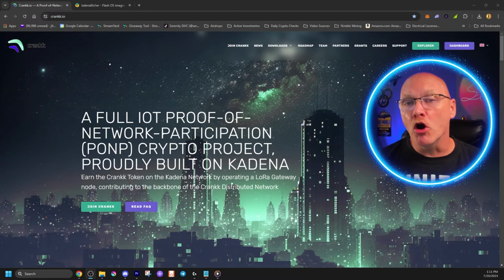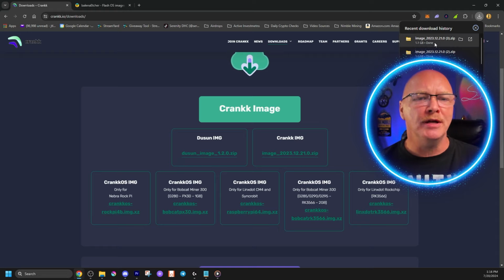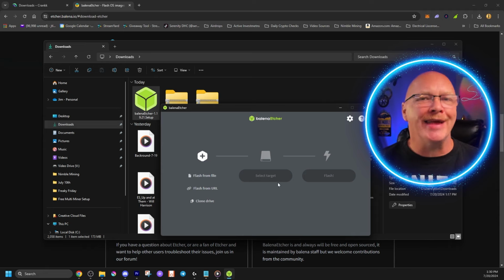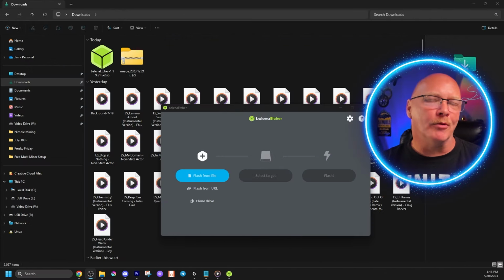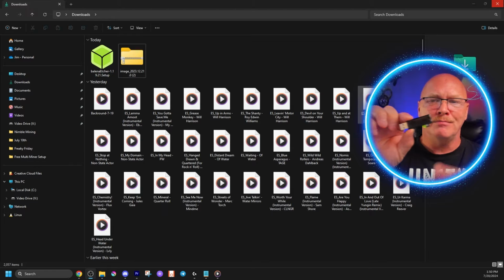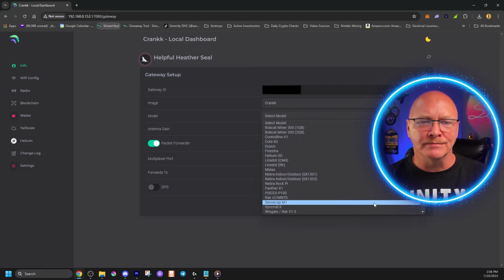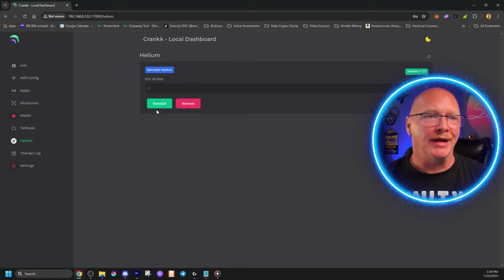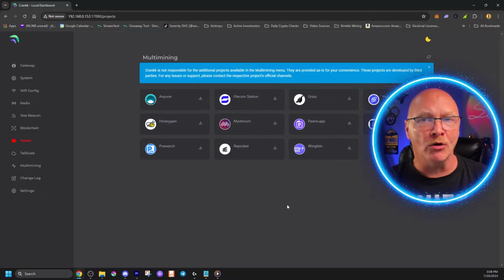Supercharge Your Helium Miner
📢 Crankk Liscense is now required for MultiMining!

USB SD/Micro SD Card Reader $4.99
3 Pack 64GB Micro Sd Cards $15.99